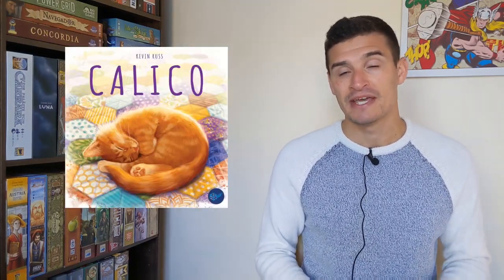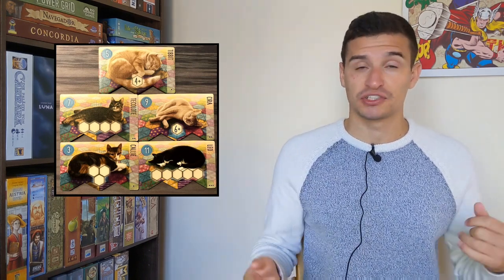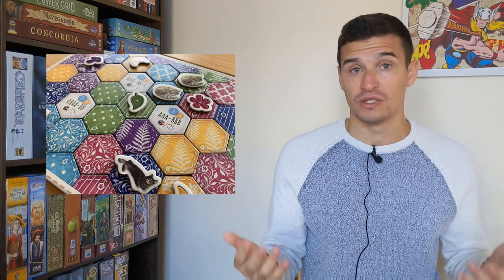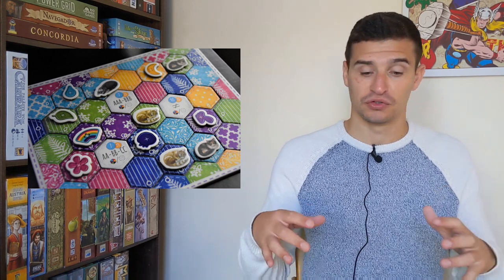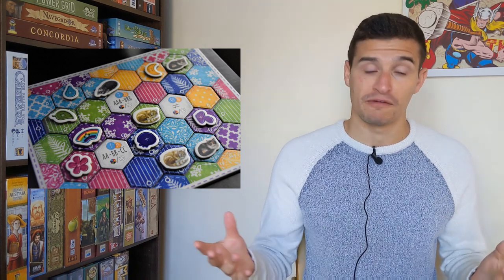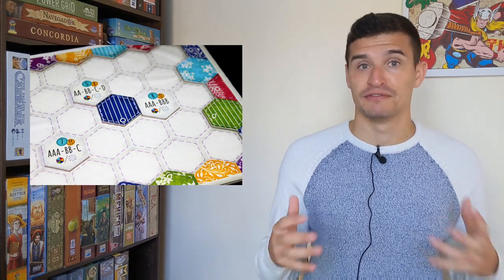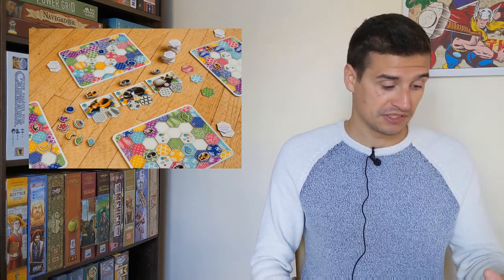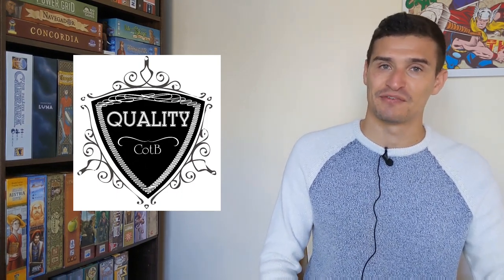Calico Review - Chairman of the Board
I review Calico, a 2020 tile placement board game by Calliope Games.